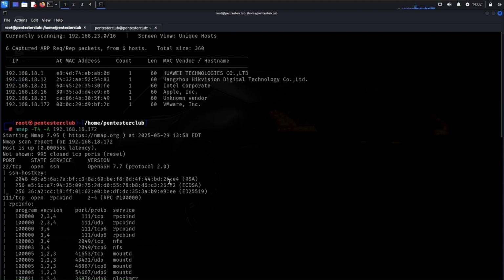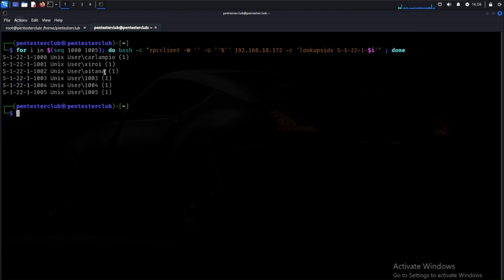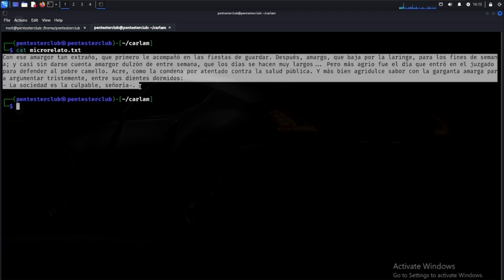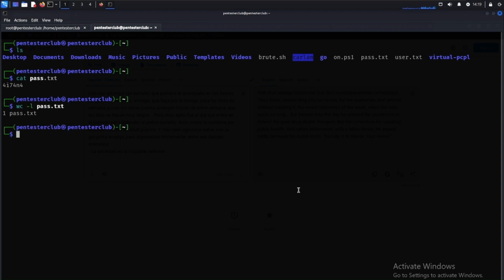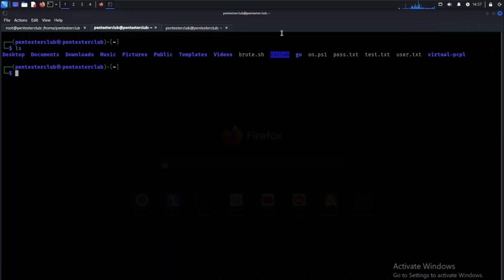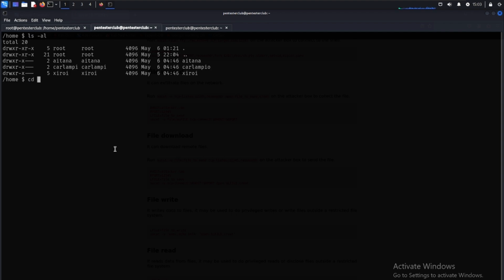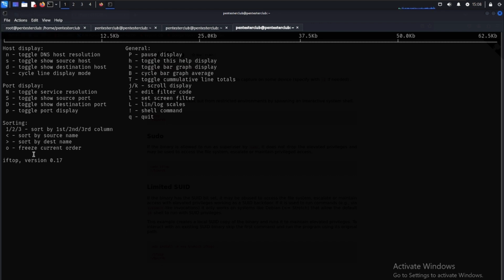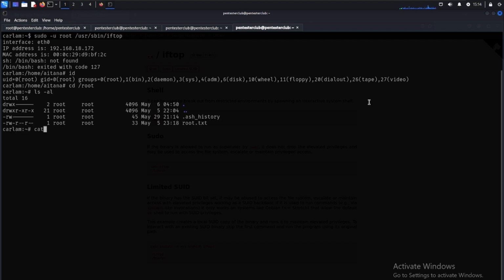Carlam CTF Challenge | Privilege Escalation & Exploitation Techniques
🔐 Carlam CTF - Full Penetration Testing Walkthrough 🔍
Welcome back, hackers! In this video, we take on the Carlam CTF challenge, a hands-on penetration testing lab designed to sharpen your ethical hacking skills. From initial enumeration to full system compromise and privilege escalation — we break down every step of the exploitation process.

🚩 What You’ll Learn:

Network & service enumeration

Vulnerability identification

Exploitation techniques

Privilege escalation

Real-world pentesting methodology

💡 Whether you're preparing for certifications like OSCP or just looking to improve your CTF skills, this walkthrough will guide you through practical techniques used by professional penetration testers.

🛠 Tools Used:

Nmap

Gobuster

Burp Suite

LinPEAS

and more...

📌 Try it yourself: (Insert CTF platform link or download source)
📁 Download notes/code: (Insert GitHub or resource link)